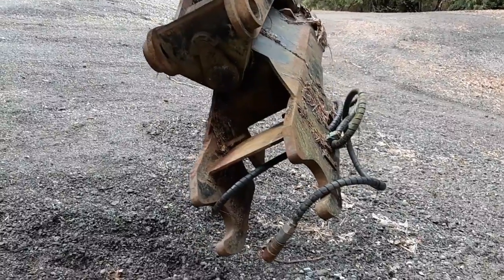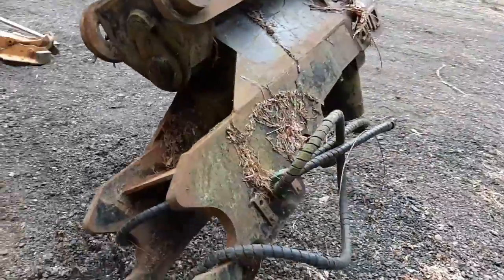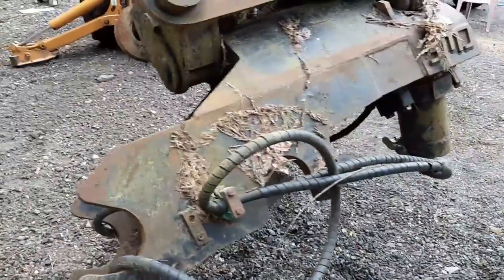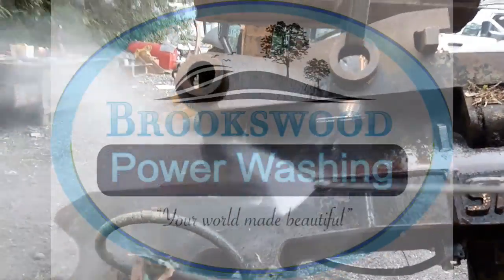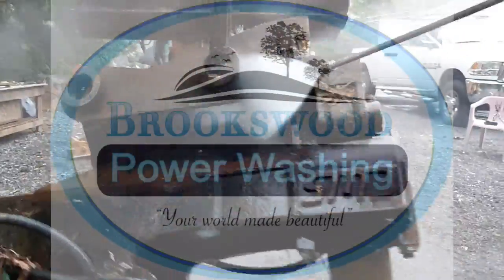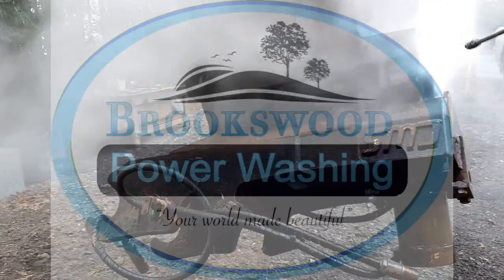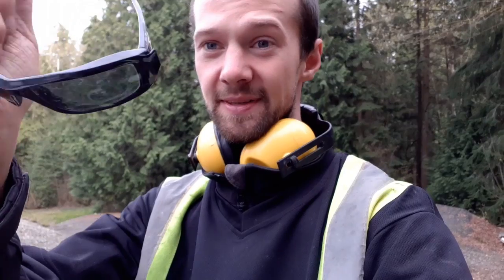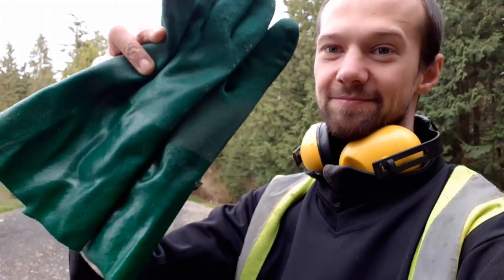pressure washing a Backhoe wrist-cleaning and derusting!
I cleaned up a backhoe wrist to that has been sitting to get it ready for paint, it was rusty and dirty from being sitting..,, the before and afters are amazing

Residental services include gutter cleaning, driveway, walkway, and sidewalk pressure washing as well as roof cleaning. All done by soft washing and detergents whenever possible.

We offer Industrial pressure washing and commercial powerwashing with our mobile hot water pressure washing solution. It works year round in colder temperatures. This means we can wash your fleet vehicles and heavy equipment year round!

We are your mobile hot water pressure washing professionals. We clean semi trucks, dump trucks, farm equipment, logging equipment, heavy equipment, heavy machinery, businesses, and houses. We can meet all your powerwashing and external building cleaning needs.

Proudly serving Langley, Surrey, Delta, White Rock, Cloverdale, Aldergrove, Chilliwack, Abbotsford, mission, maple ridge and the greater vancouver area.